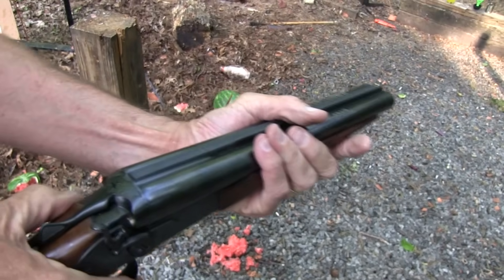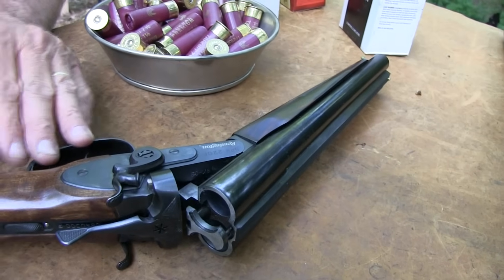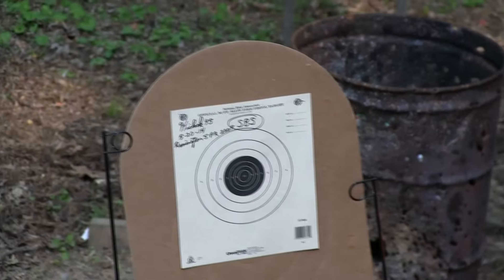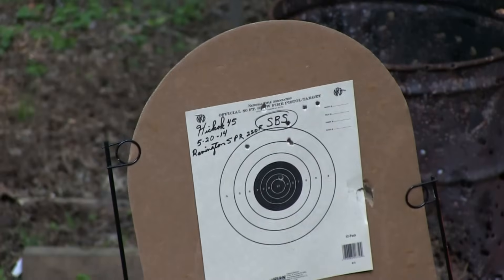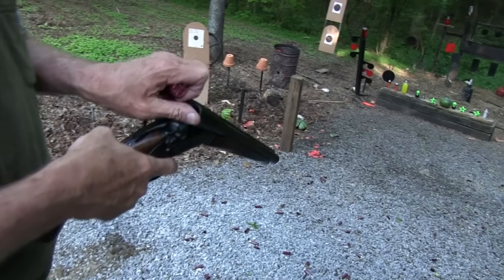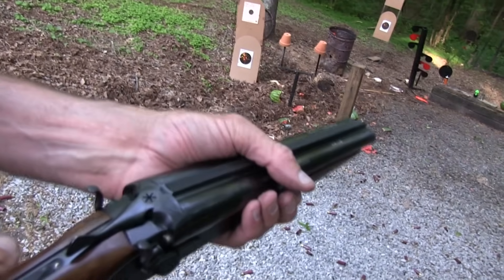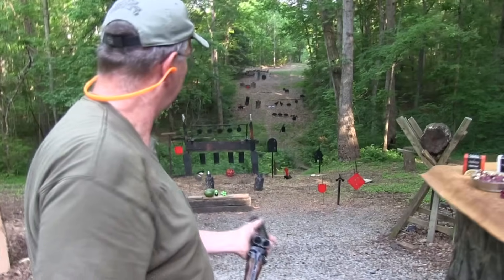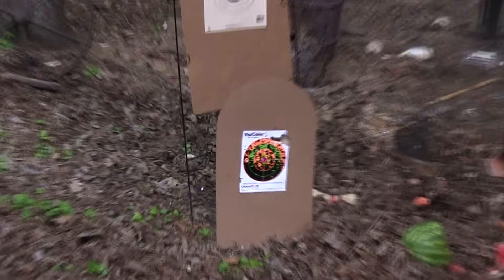Sawed-off Shorty Double Barrel Shotgun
Shooting and discussing the ultimate "Coach Gun,"  an SBS'ed Remington SBR 220F, made by Baikal in Russia and shortened into a "Bear Claw" by Paladin Armory in Elliston, Mt.